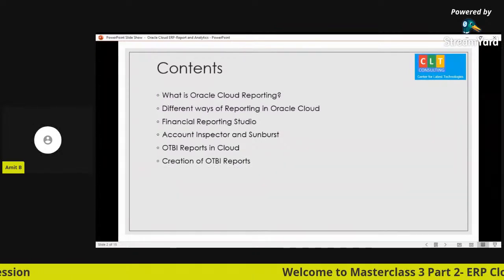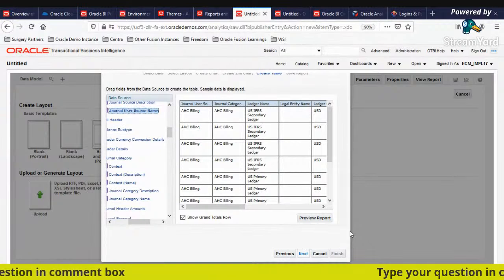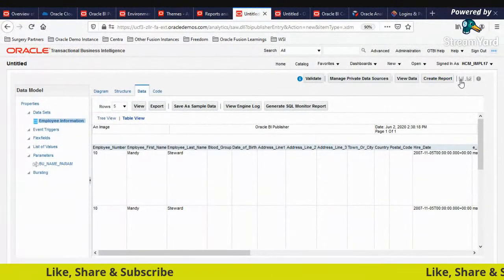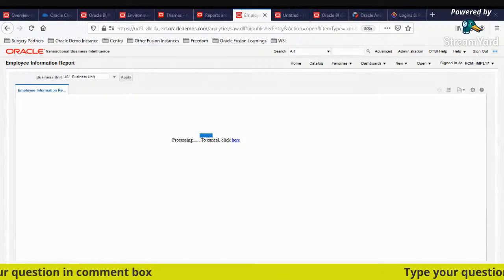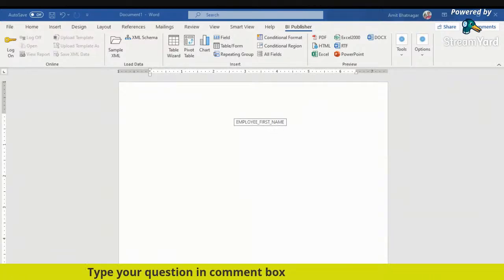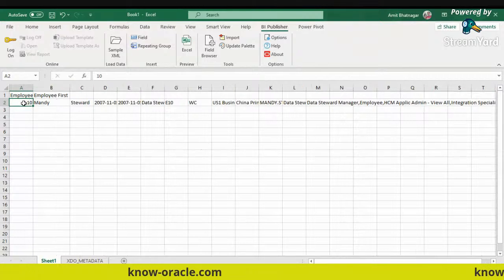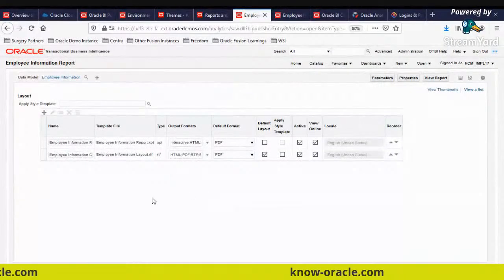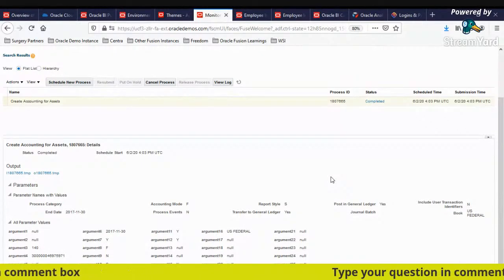Masterclass 3 Part 2- ERP Cloud Reporting | What are Cloud ERP reporting Options | what is OTBI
Webinar Agenda-
What are Cloud ERP reporting Options
How many different ways to report data
what is OTBI
FR Studio
ESS Job
Extracts and BIP reports in Cloud
what are the steps to create them
Explore the magical world of reports in Oracle Cloud ERP

Speaker-
Mr. Shivmohan Purohit
Mr. Amit Bhatnagar

ERP Cloud Reporting- 29/05/2020
Oracle Cloud Approvals- 02/06/2020
Security in Oracle Cloud ERP- 05/06/2020